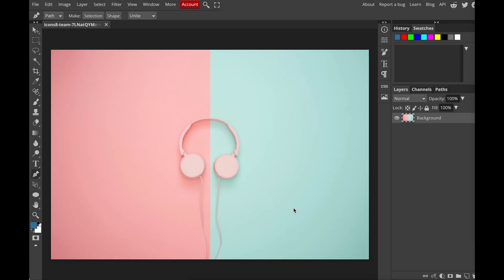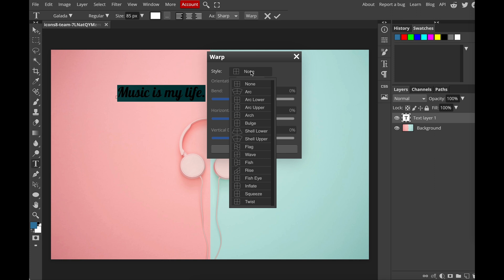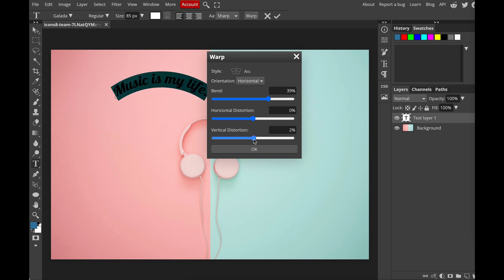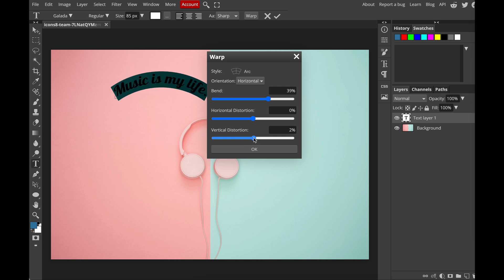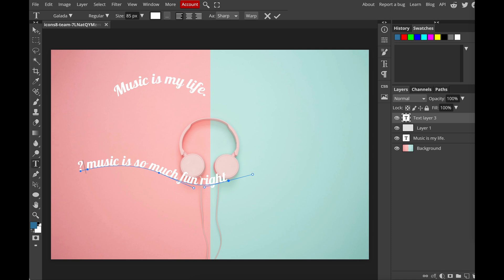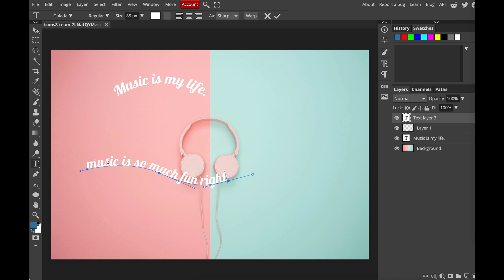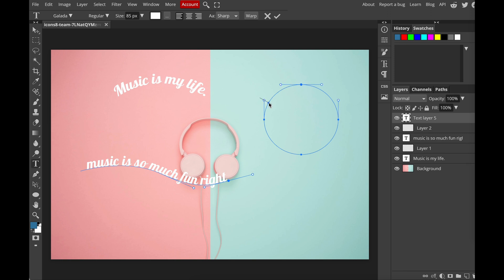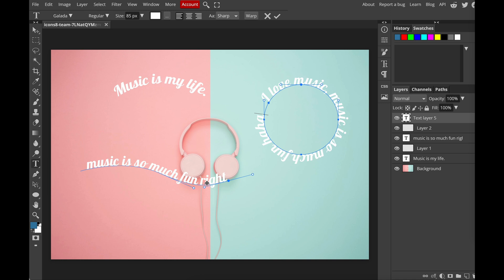How to Create Warp Text| Photopea Tutorial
In this video I‘m gonna show you how to create warp text in Photopea.
Way 1: text--warp
Way 2: path--create text right on the path

I hope this tutorial helps you. Thank you very much for watching.